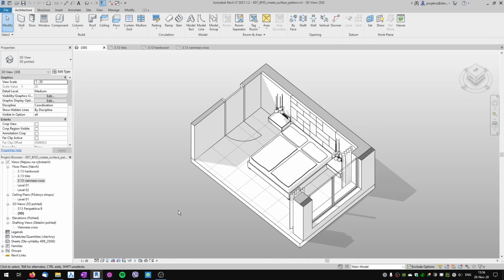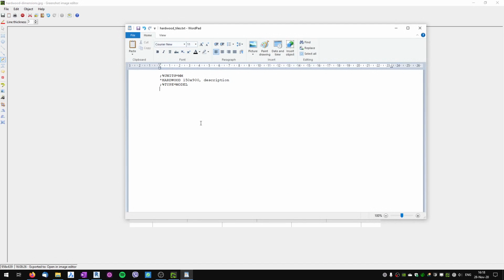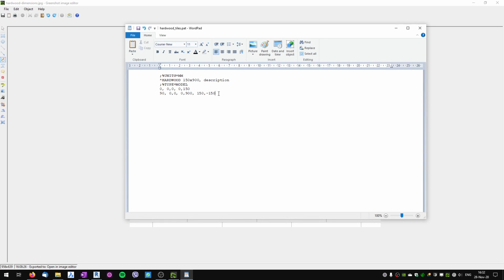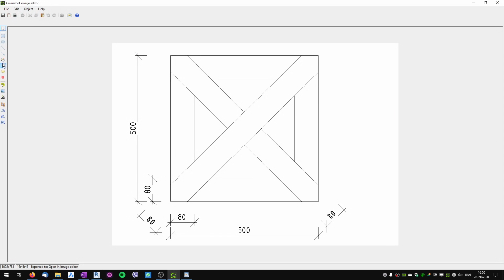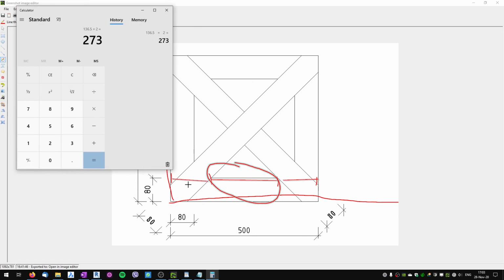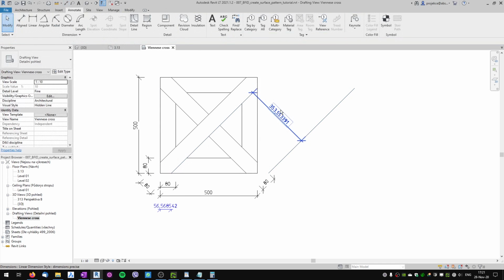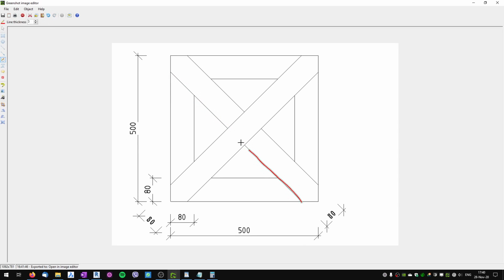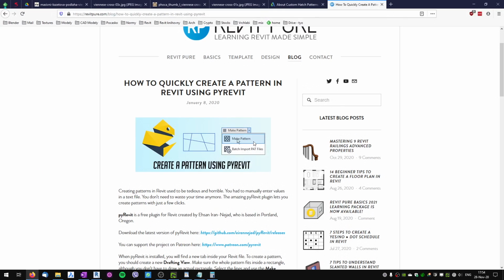Create Surface Pattern for Revit from Scratch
This is a tutorial on how to create surface hatch pattern for use in Revit. We'll show the techniques of creating pattern form basic ones to creating .pat files with pattern definitions. These surface patterns can also be used in AutoCAD.

Chapters:
0:00 Introduction
0:54 Creating simple tile pattern
3:00 Creating intermediate hardwood tile pattern
16:35 Creating difficult Viennese Cross pattern